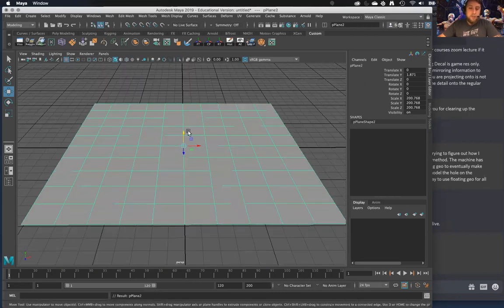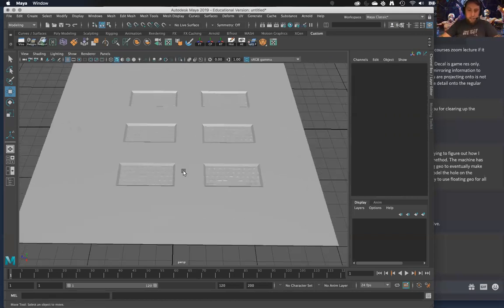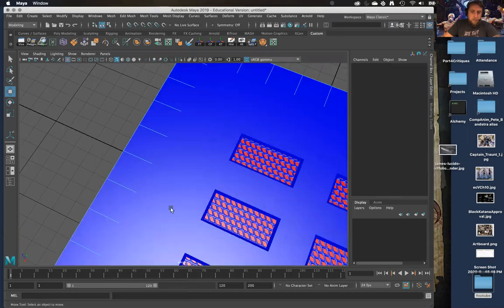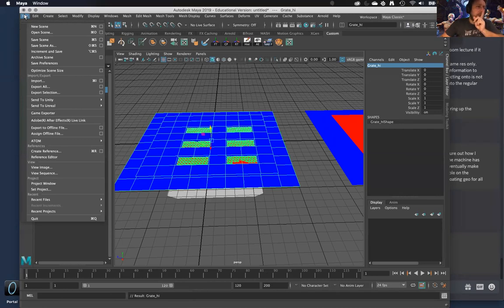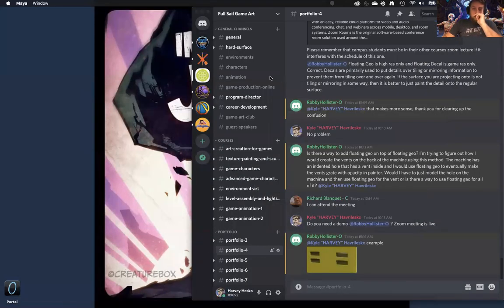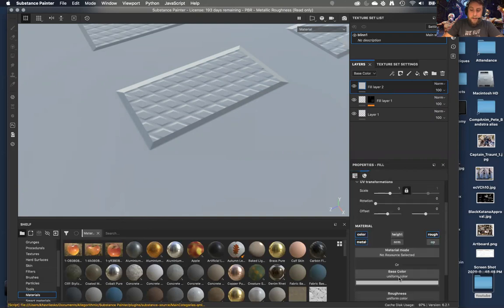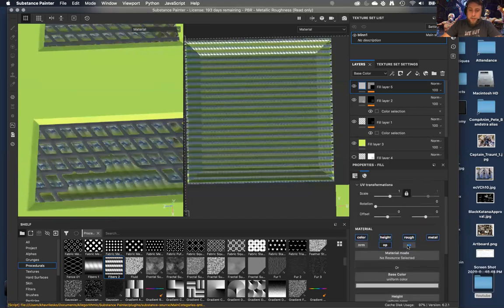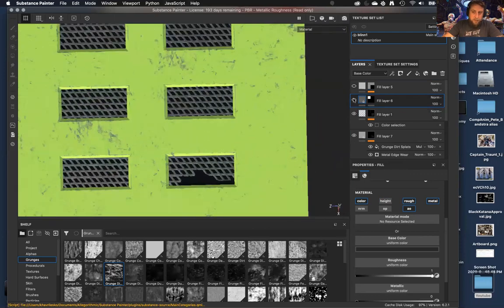Layered Floating Parallax Vents